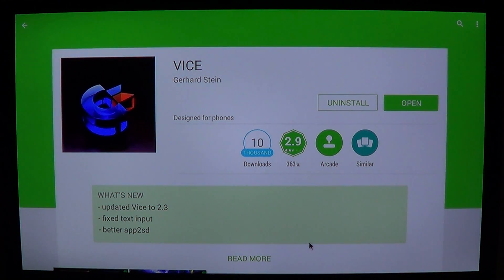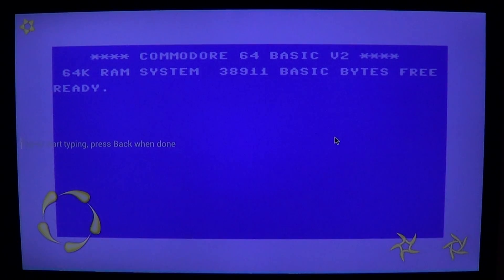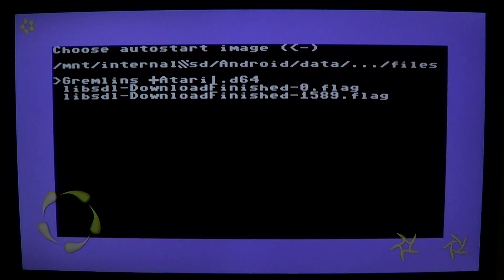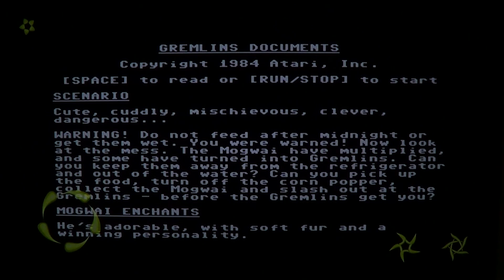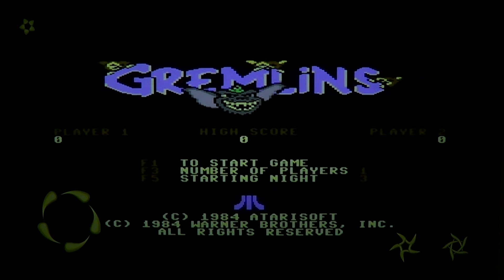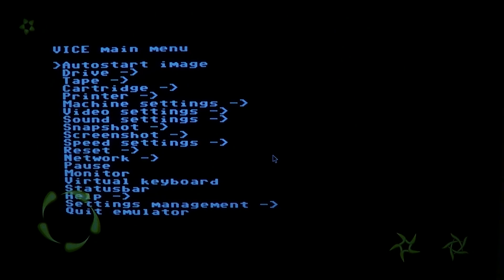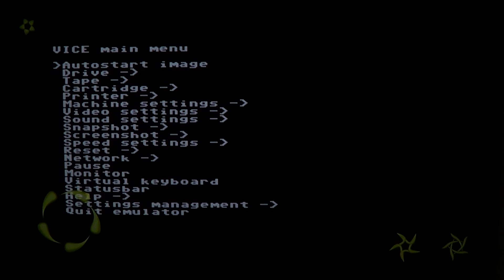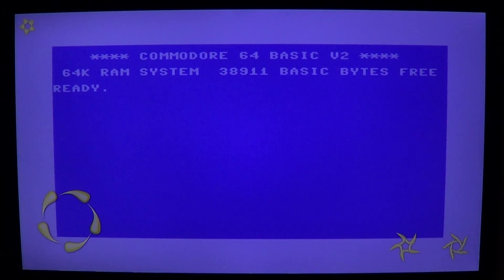Android Vice Commodore 64 emulator review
Commodore 64 emulator for Android devices